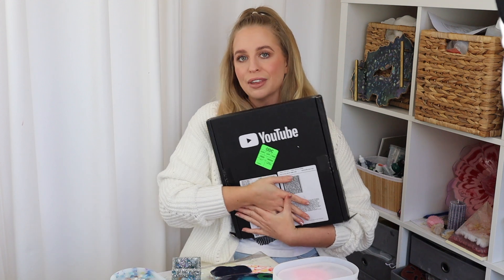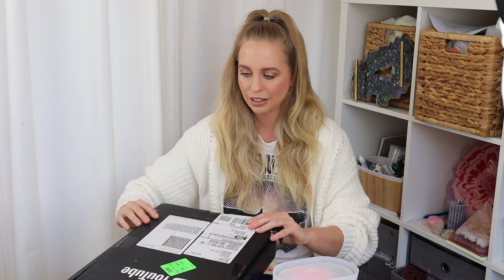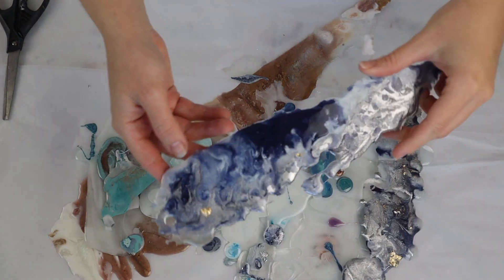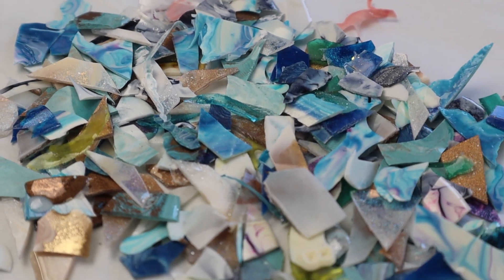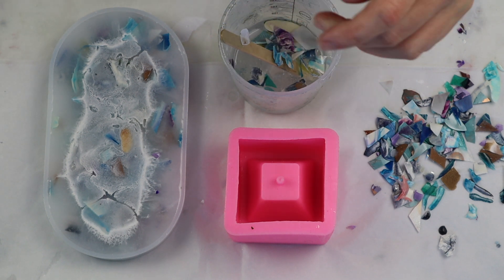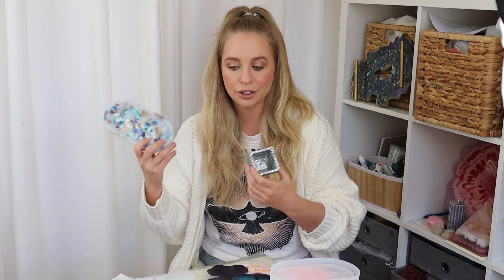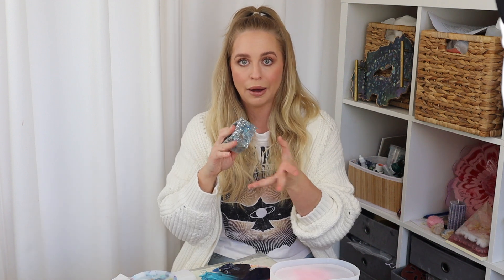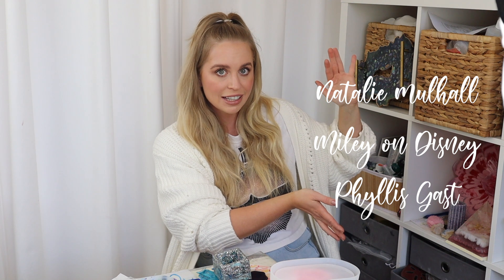Reusing RESIN SCRAPS to Make a Beautiful Tray and Plant Pot.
AMAZON SUPPLY LIST:
AUD